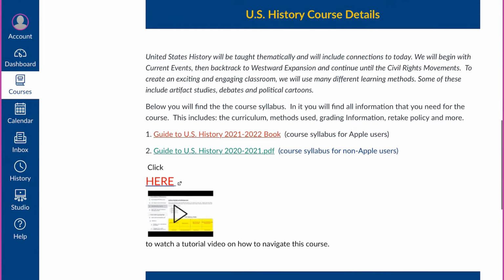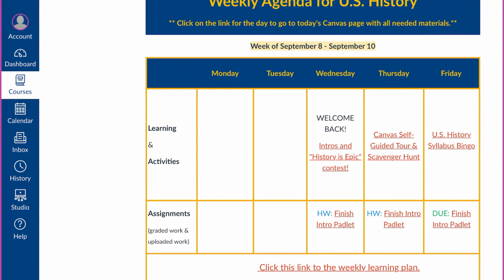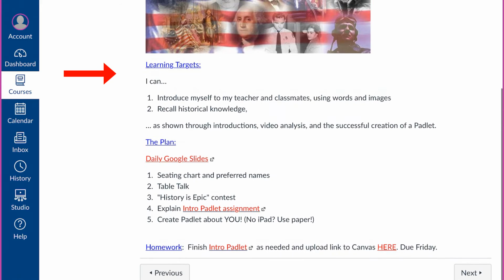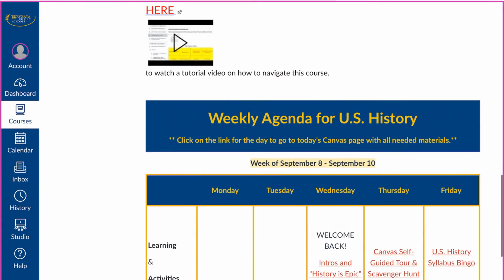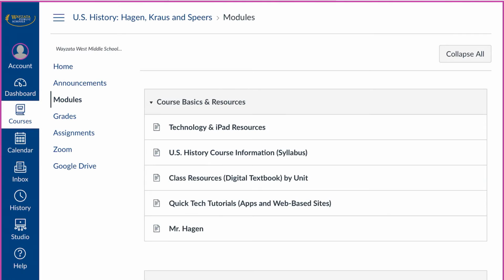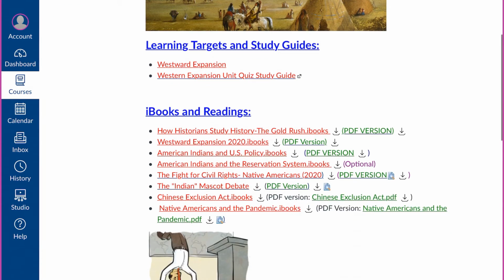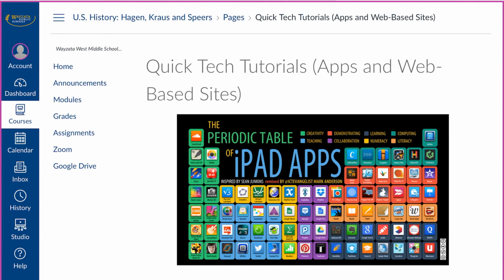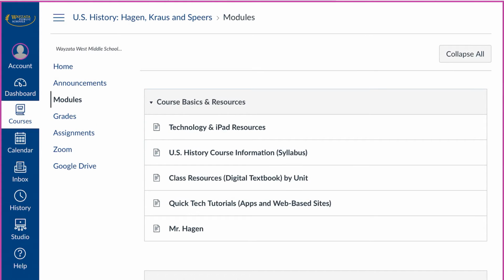Navigating Canvas for U.S. History 2021-22